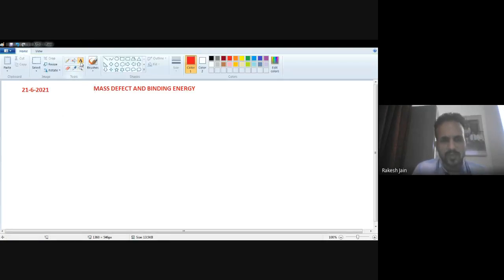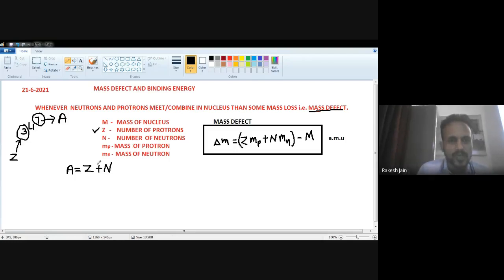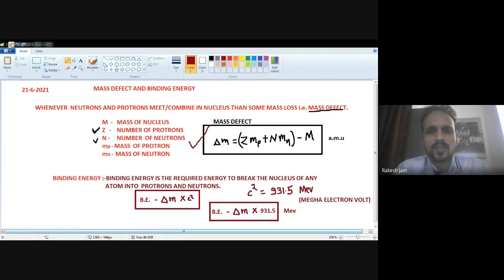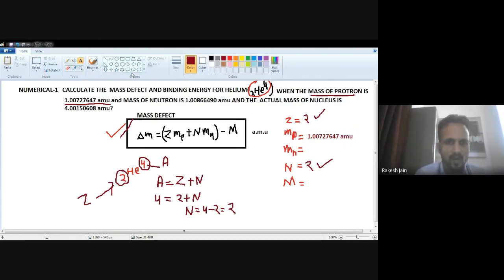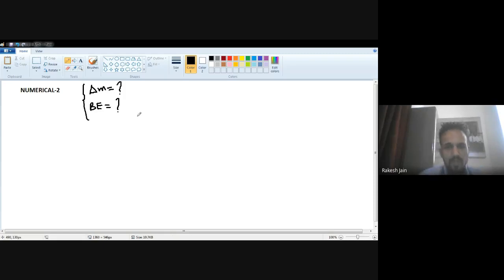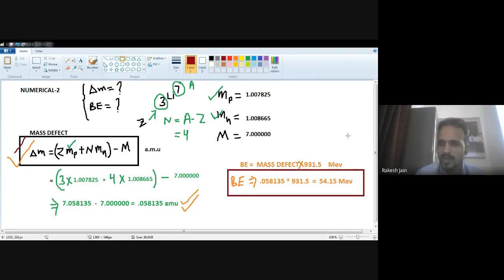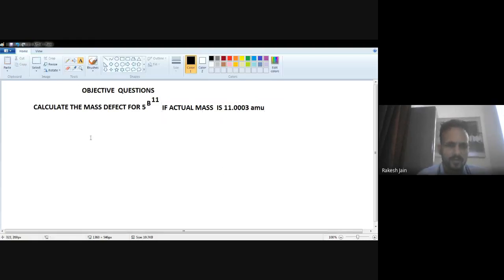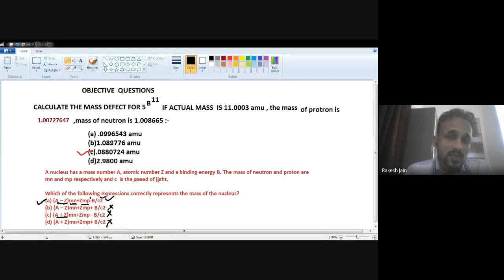NUCLEAR IMPERFECTION(DEFECT)- Faculty --Rakesh Jain(SGVU)